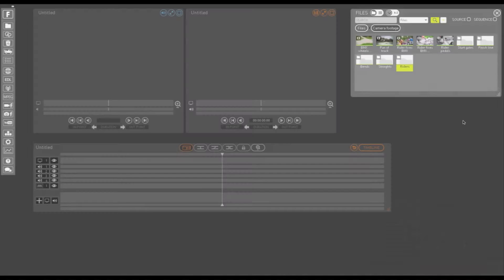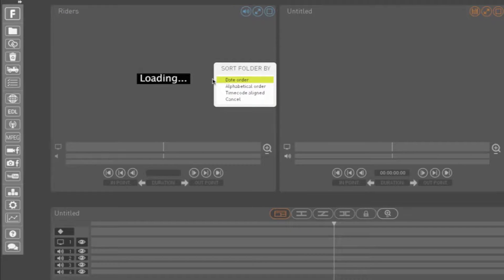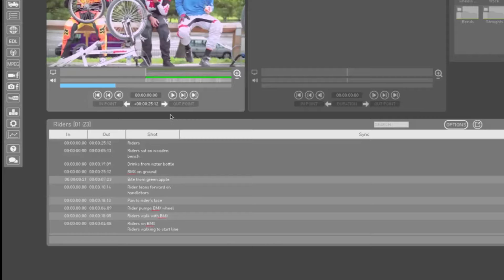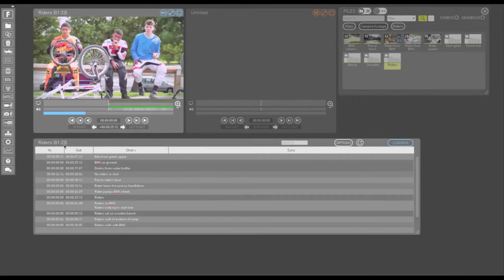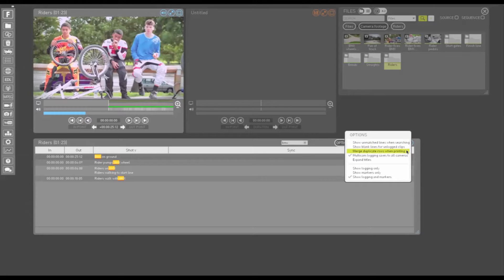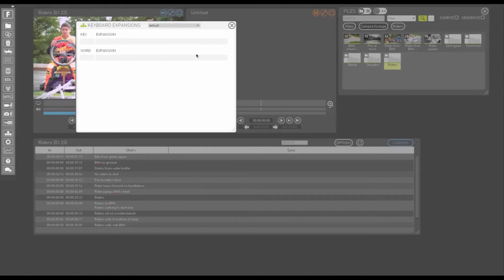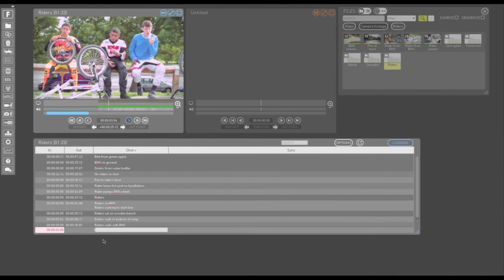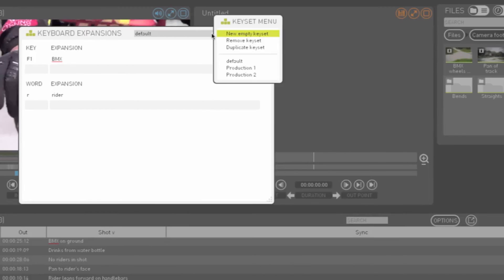Blackbird Tutorials: Preparing for Logging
An introduction to the logging window and how to load clips, customize your logging display setup and use key sets for more efficient logging.